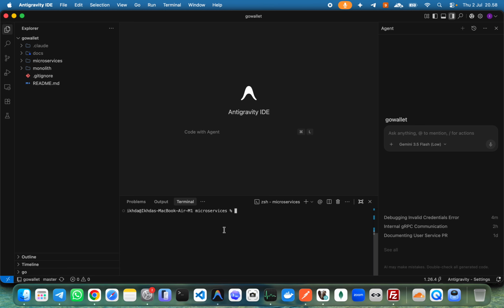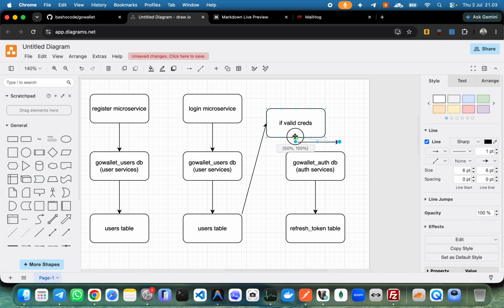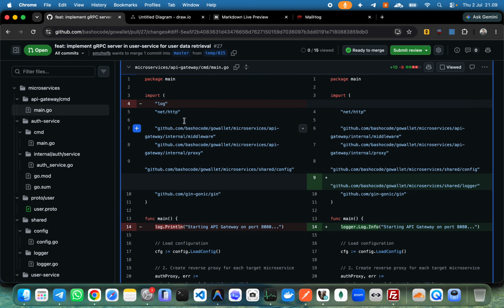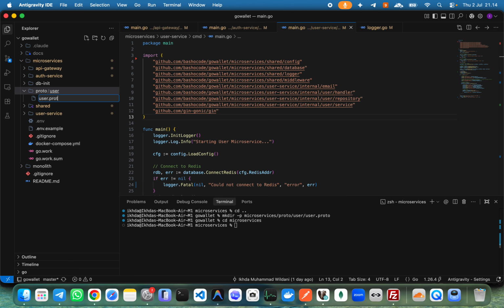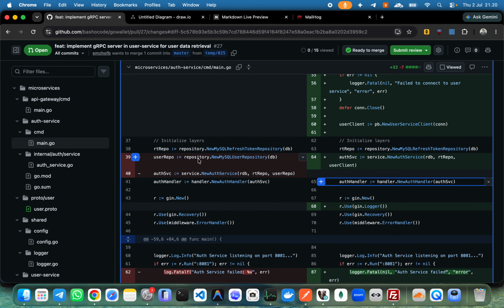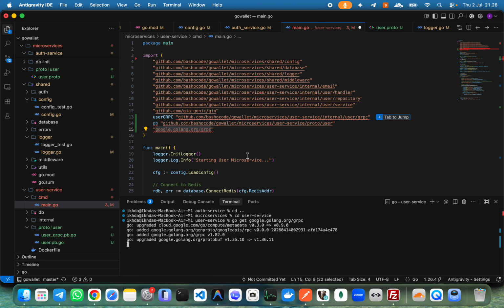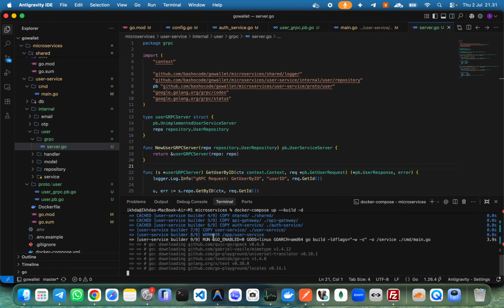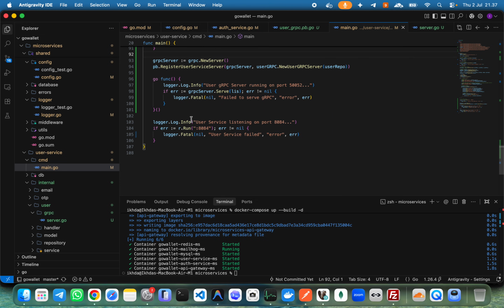Golang Microservices Full Course #25 - gRPC Communication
# Build a Wallet App with Go – EP25: gRPC Communication Between Microservices

In Episode 25, we implement **gRPC** to enable fast, reliable, and type-safe communication between our microservices. Instead of relying solely on REST APIs for internal communication, we'll use **Protocol Buffers (Protobuf)** and **HTTP/2** to build high-performance service-to-service communication.

gRPC is widely adopted in modern distributed systems because it provides efficient binary serialization, automatic code generation, and strongly typed service contracts, making it an excellent choice for internal microservice communication.

* What gRPC is and how it works
* Why gRPC is preferred for internal microservice communication
* Understanding Protocol Buffers (`.proto` files)
* Generating Go client and server code from Protobuf
* Building gRPC servers and clients
* Connecting microservices using gRPC
* Handling requests, responses, and errors
* Best practices for production-ready gRPC services

By the end of this episode, your Wallet application will support **high-performance service-to-service communication** using gRPC, laying the foundation for scalable and efficient microservices architecture.